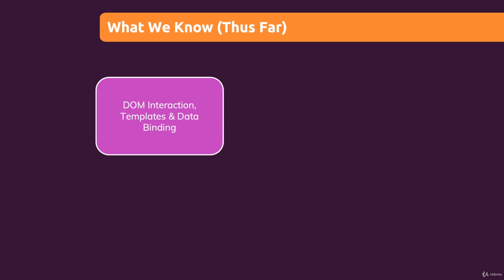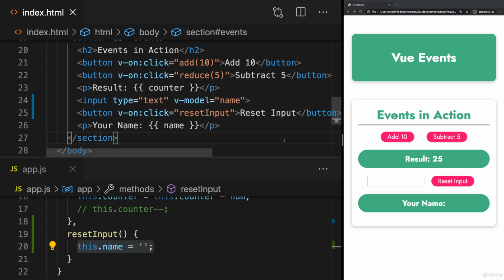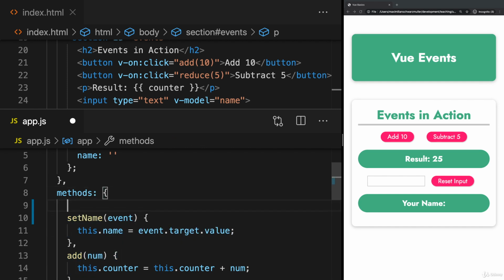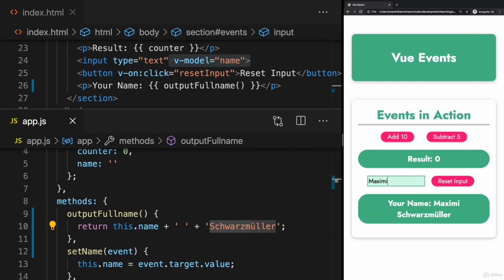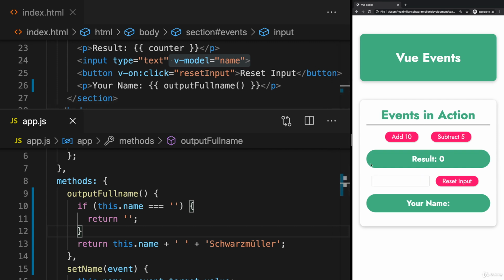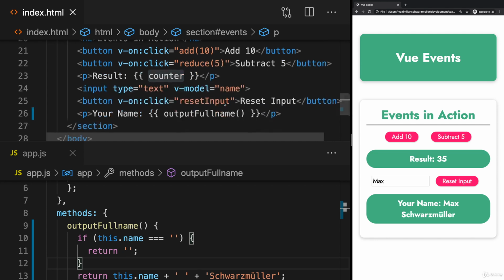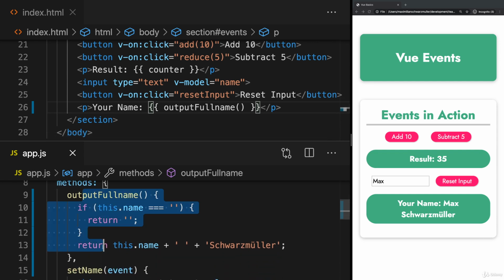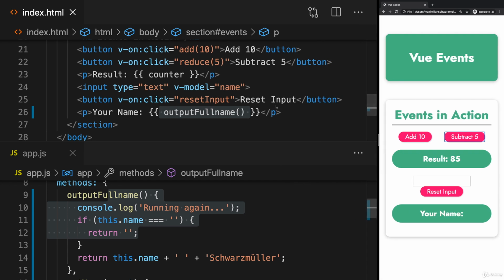II. Basics & Core Concepts - DOM Interaction. 18. Methods used for Data Binding How It Works